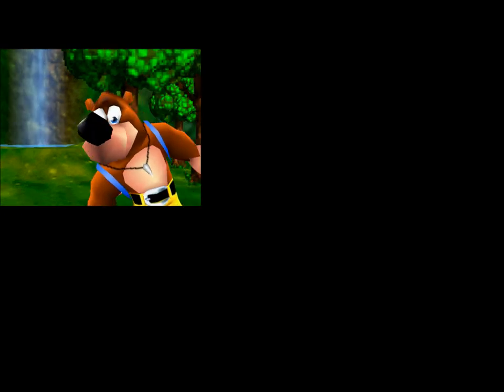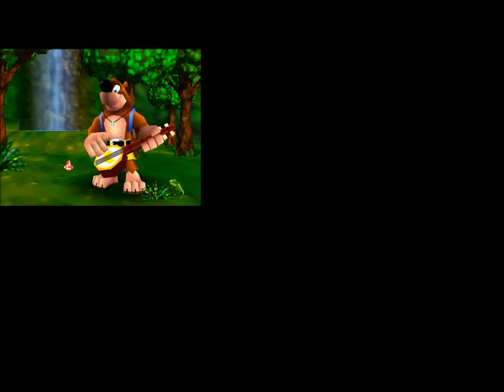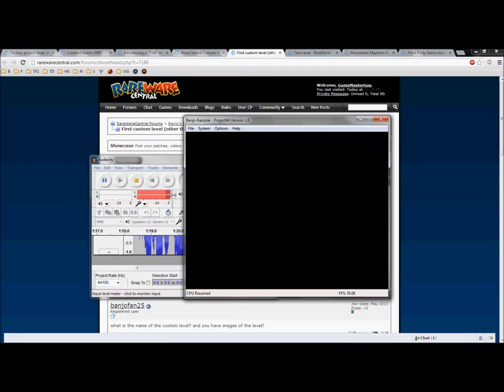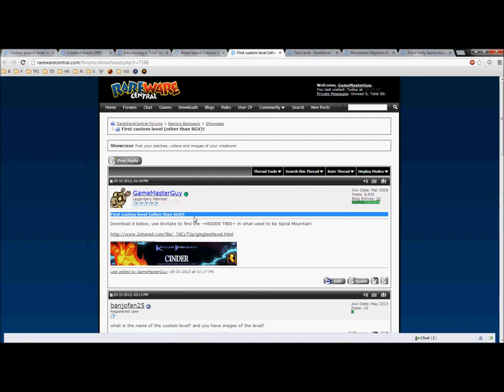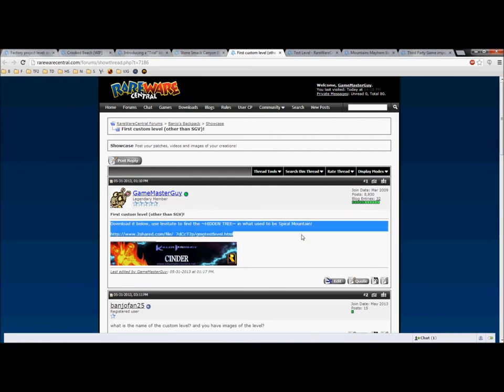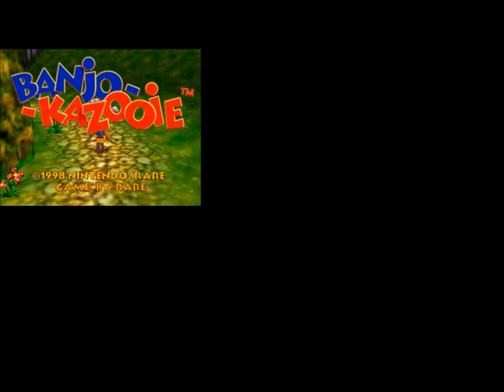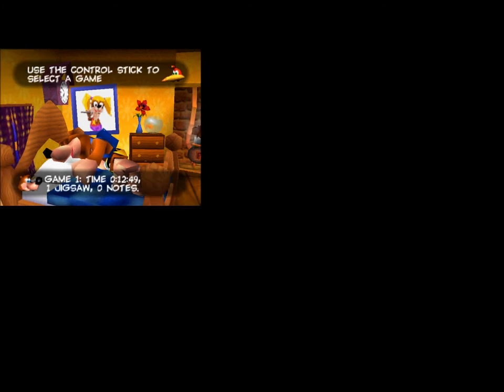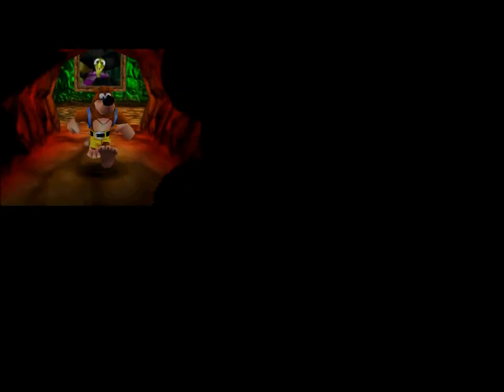Let's Play the Banjo's Backpack Showcase Part 1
Part 1: First custom level by GameMasterGuy